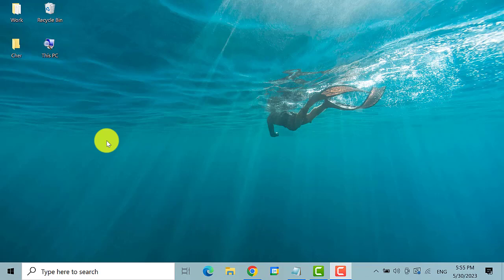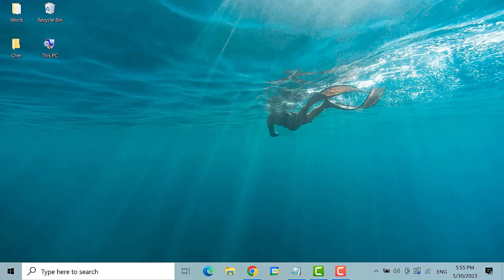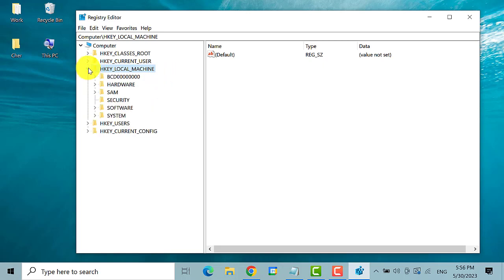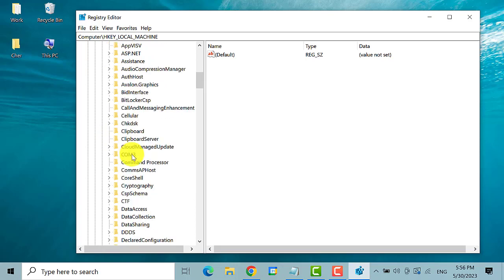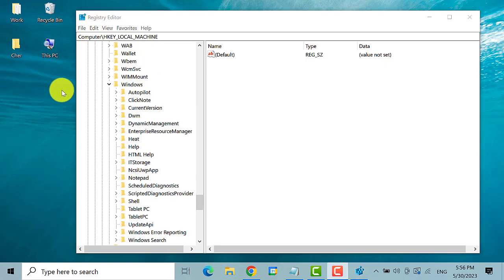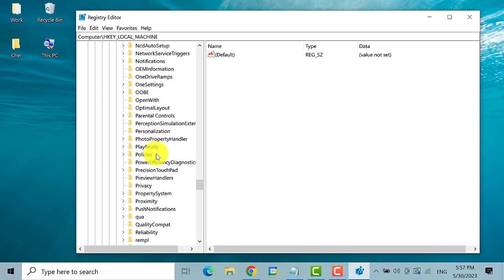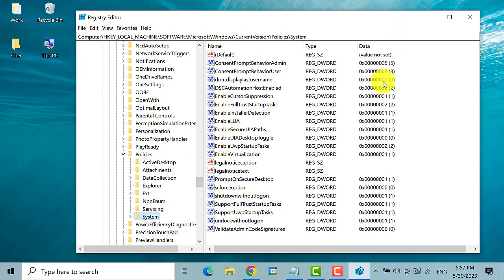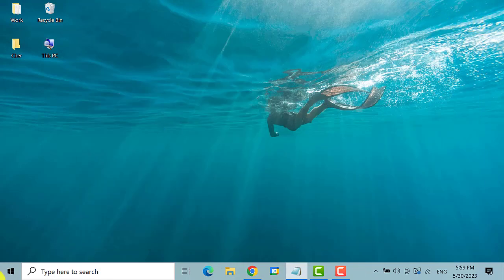Fix This App Has Been Blocked By Your System Administrator Error On Windows 10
If you're experiencing the "This App Has Been Blocked By Your System Administrator" error on Windows 10, this video tutorial will guide you through the steps to fix it.

00:00 -Introduction

00:20 -Open Registry Editior